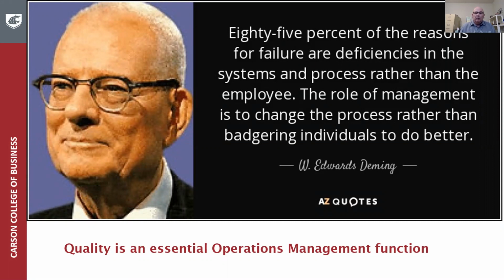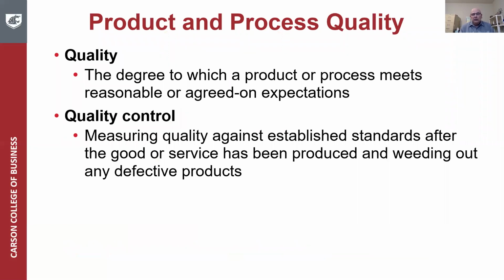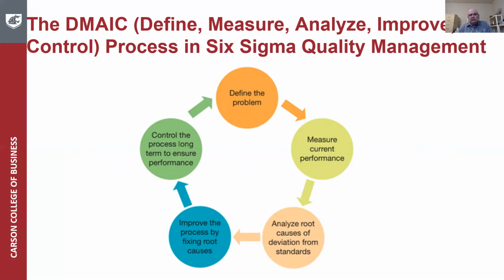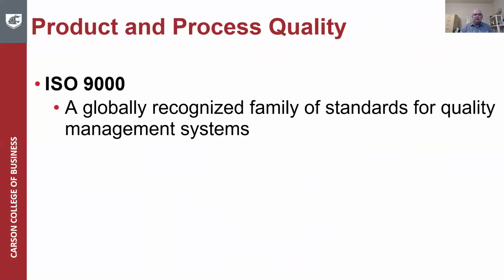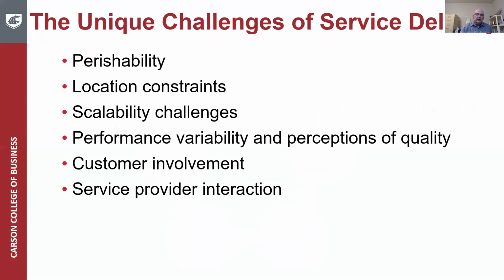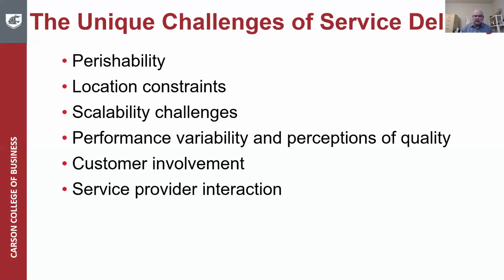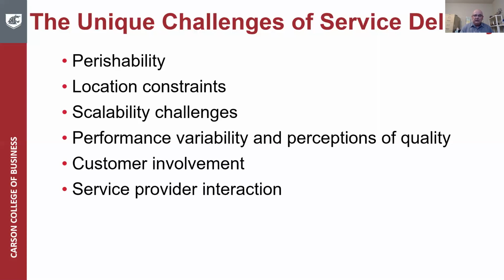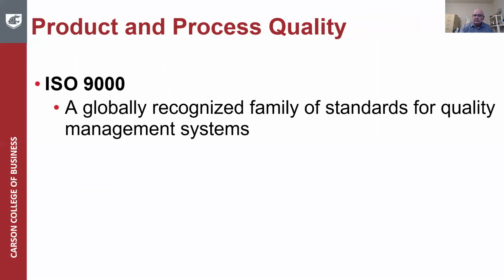OM quality definitions lecture - BA100